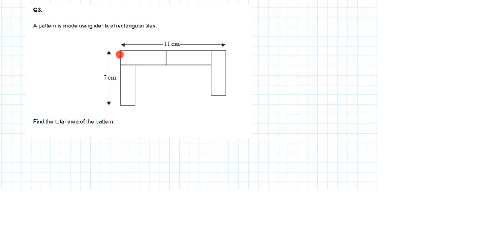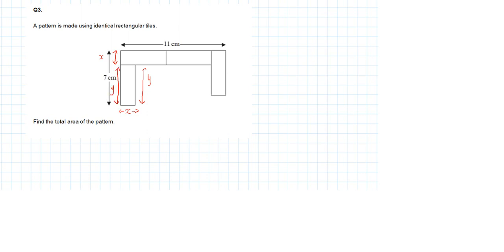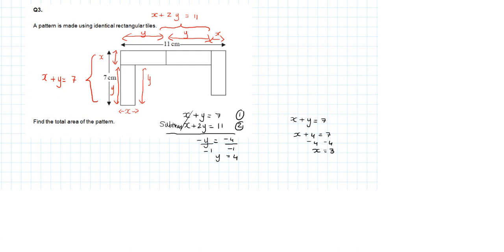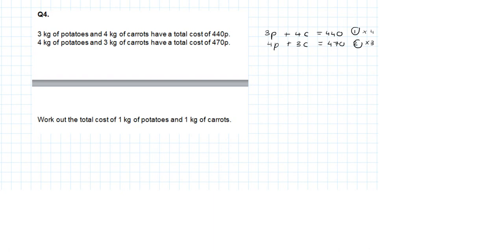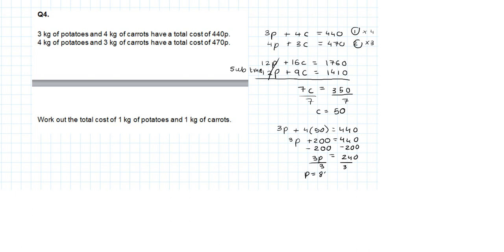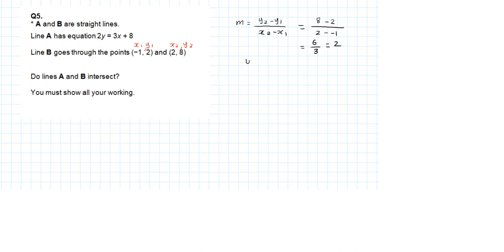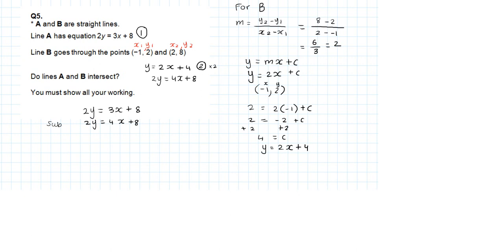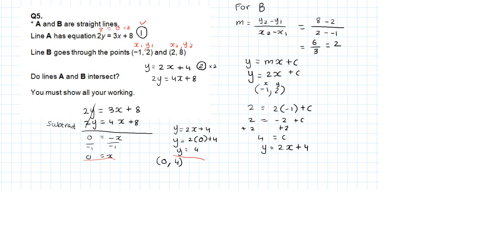Simultaneous Equations HW part 2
2nd part video on the hw